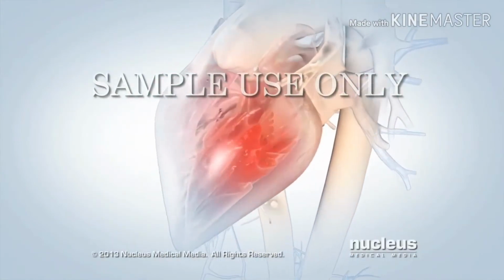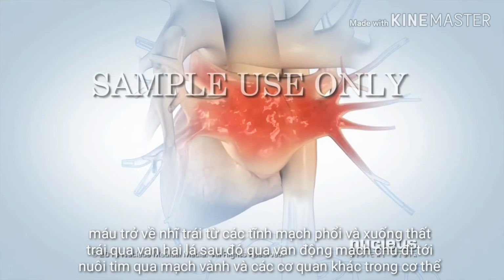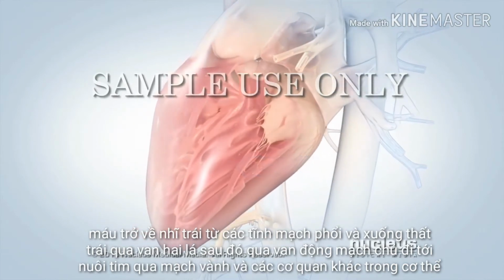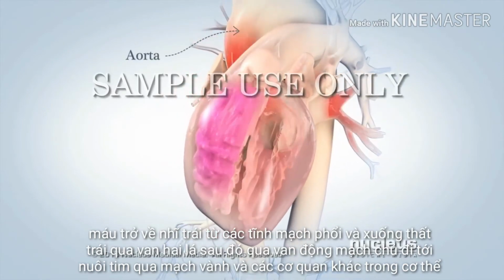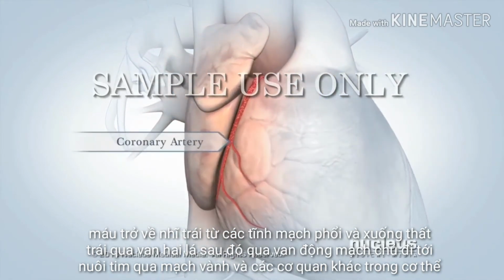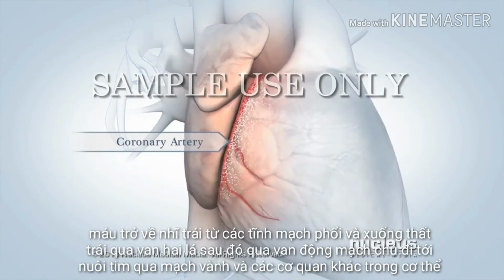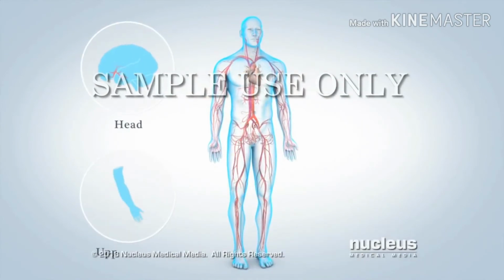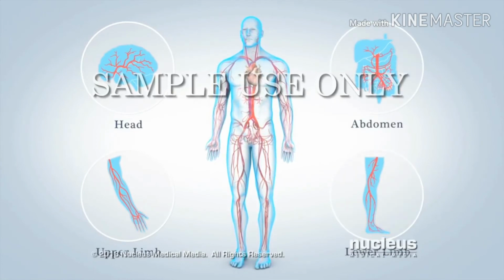Để hiểu về trái tim cần biết nó cấu tạo như thế nào.:)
Phụ đề từ tuta chanel. Clip từ nucleus medical media